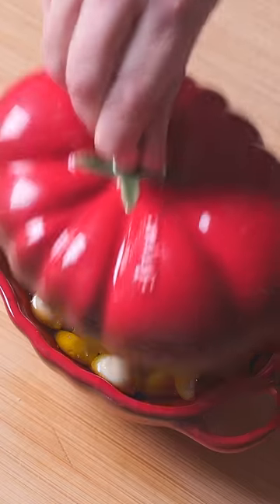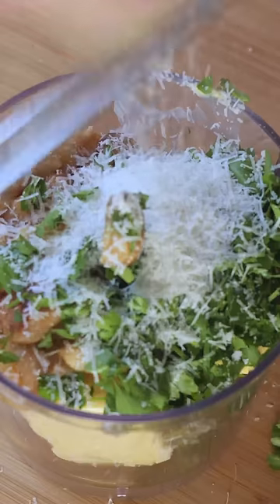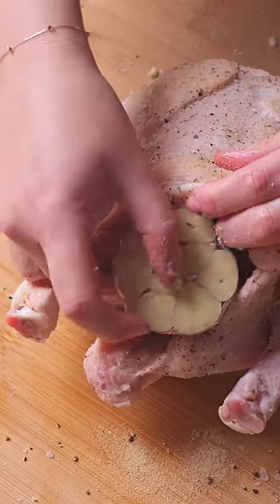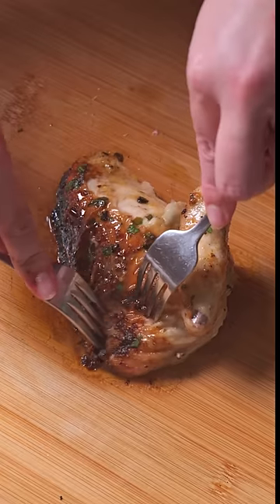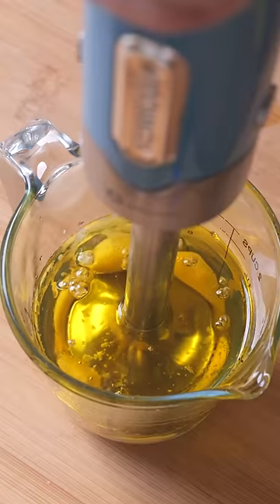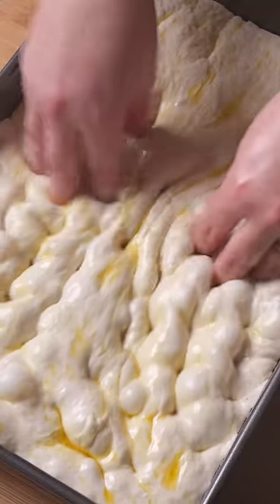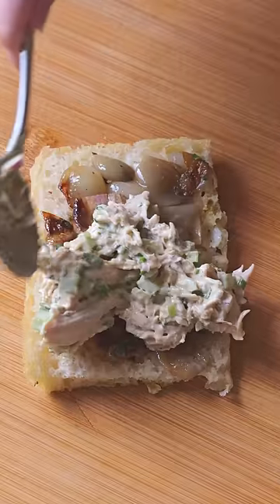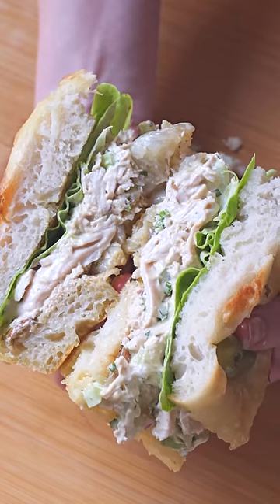Roast chicken sandwich - voiceover